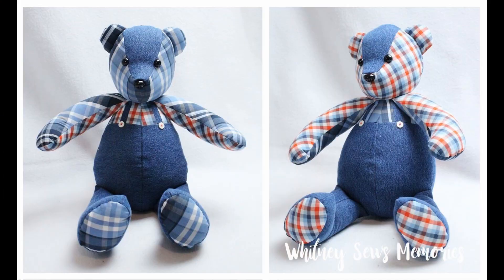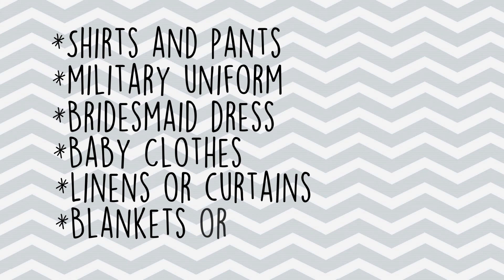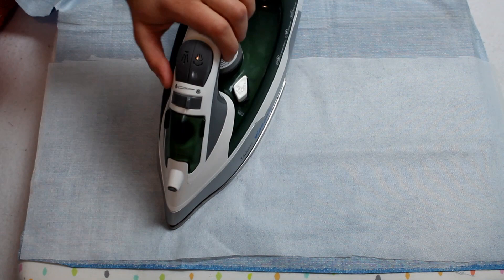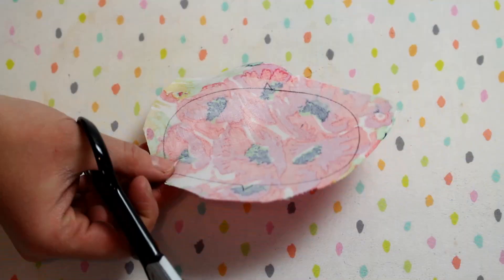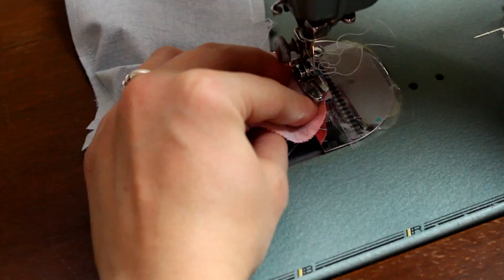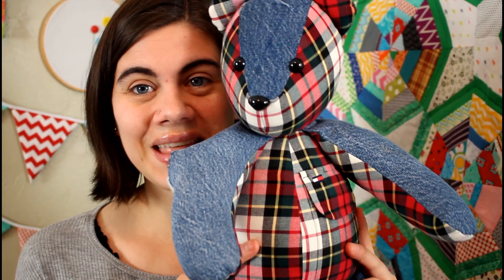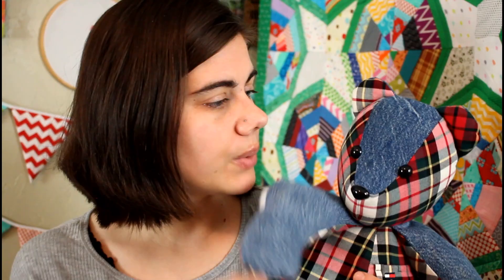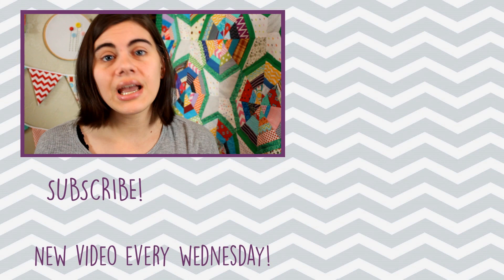The BEST Memory Bear Sewing Tips | How to Make Perfect Memory Bears 🐻 | Whitney Sews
All the tips and tricks you need to take your memory bears from good to amazing!

Whitney from Whitney Sews and Whitney Sews Memories is sharing all her best memory bear tips and tricks!  If you've made 10 memory bears or none at all you will find at least one tip in this video that can help you improve.

**Update - the Simplicity 2115 Pattern has been rebranded and is now being sold at Wal-Mart as McCalls L9547**

Stuffing (2 lb Bag) Makes about 2 bears
Stuffing (10 lb Box) Makes about 10 bears

Want me to make a memory bear for you or just want more memory bear inspiration??

Want to support Whitney Sews?  It doesn't cost you any extra and the referral percentage earned goes directly to creating new sewing tutorials for you to enjoy!